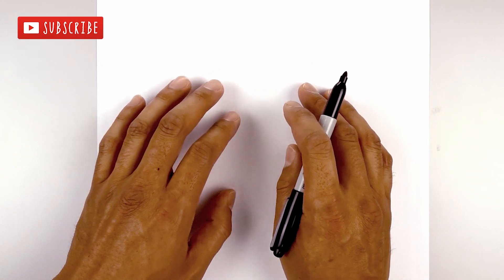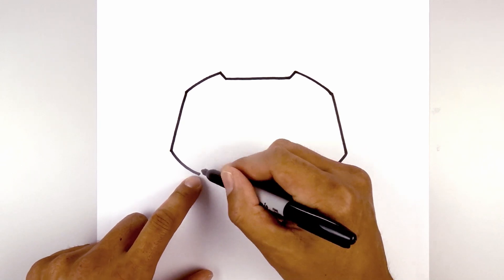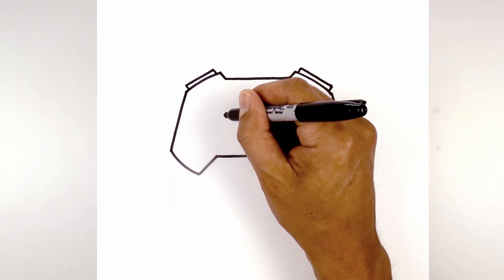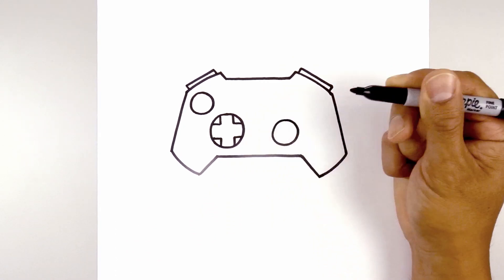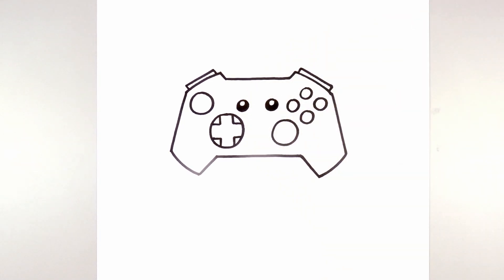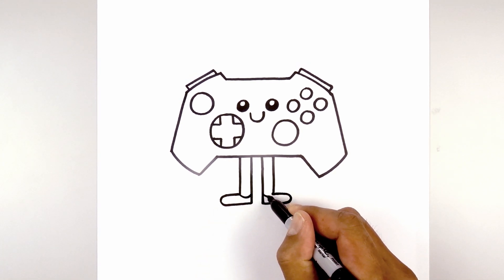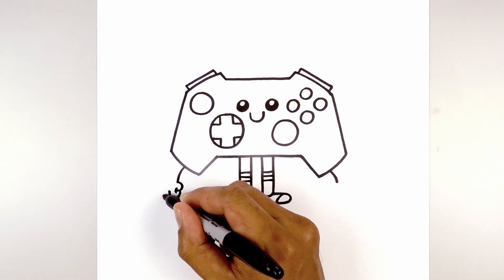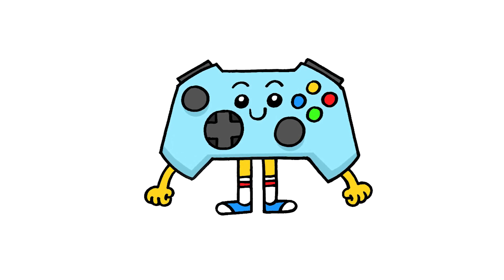HOW TO DRAW GAME CONTROLLER | STEP BY STEP TUTORIAL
How to draw a Cartoon Game Controller.

Today's lesson is How to Draw a Cartoon Game Controller.